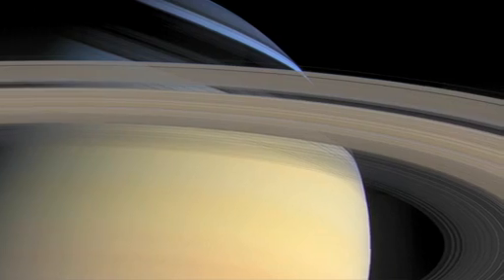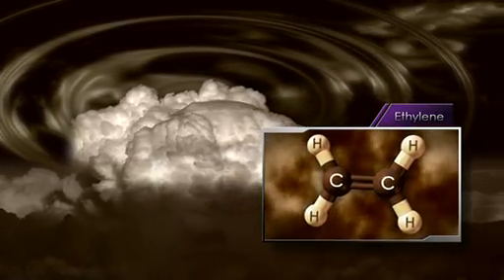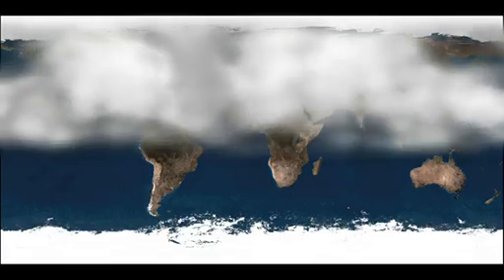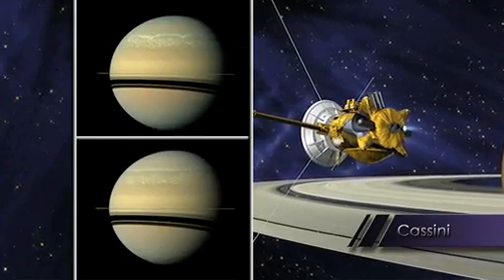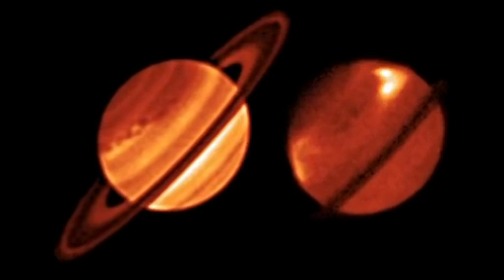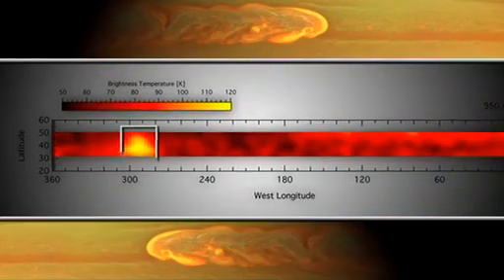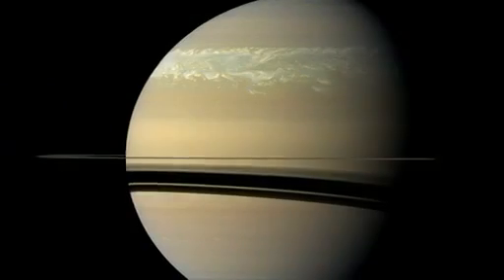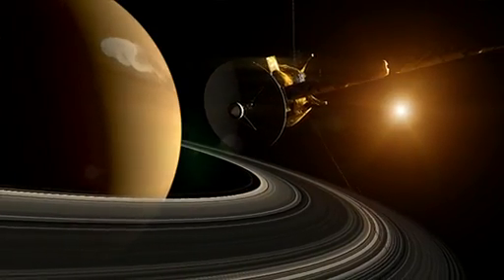Saturn's record-setting storm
Saturn's 2010 Great White Spot storm has set a new record for the largest atmospheric temperature change ever detected during a storm on the ringed planet. By studying the monstrous disturbance using Nasa's Cassini spacecraft, researchers spotted a massive belch of energy that sent temperatures soaring to an unprecedented 66 degrees Celsius above normal in Saturn's stratosphere, accompanied by an enormous release of ethylene gas.